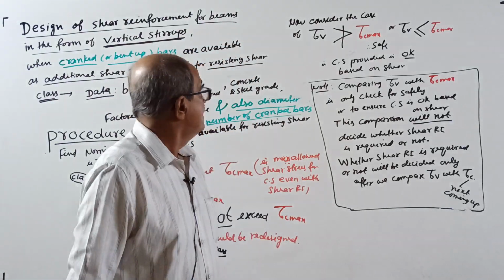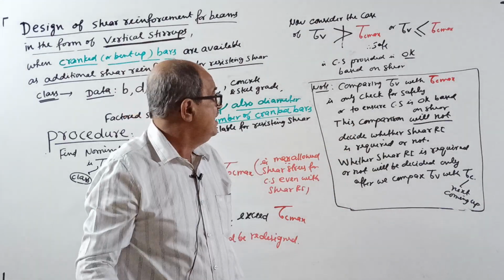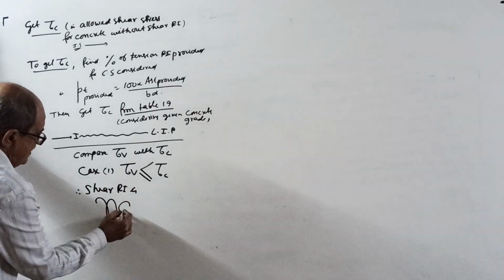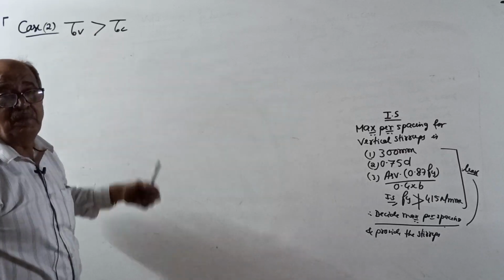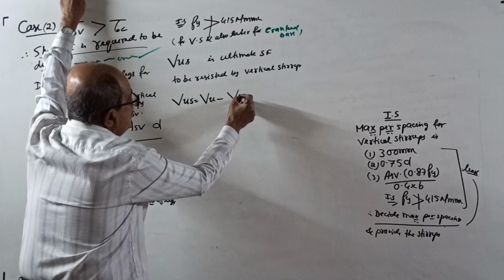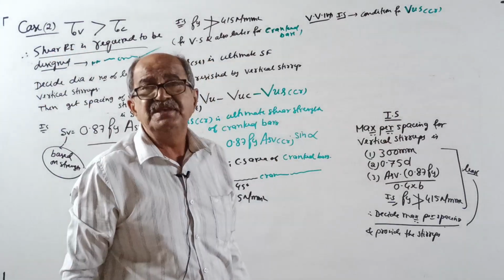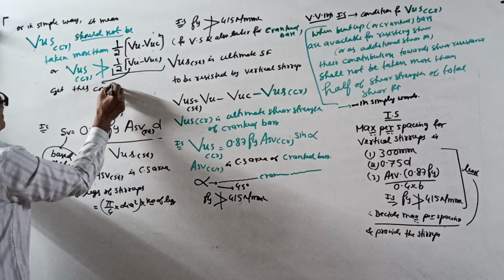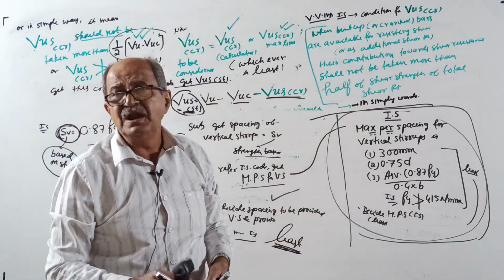RCC class 53(c)LSM: Design of shear reinforcement:Vertical stirrups+cranked bars, procedure